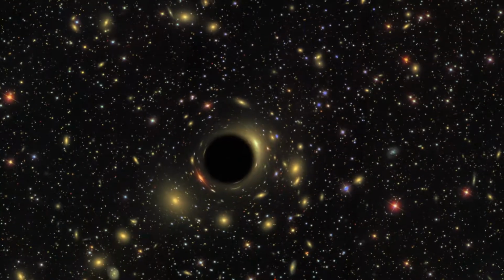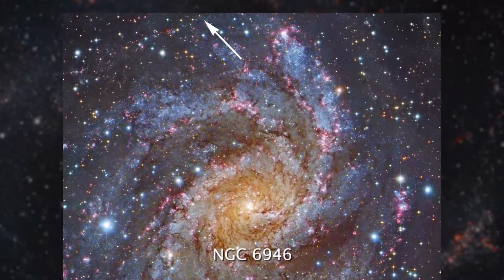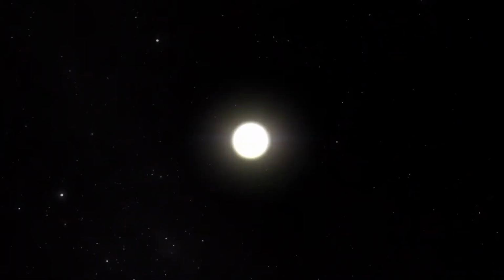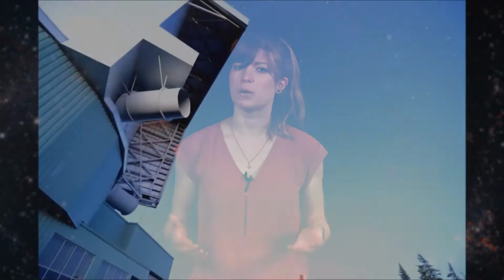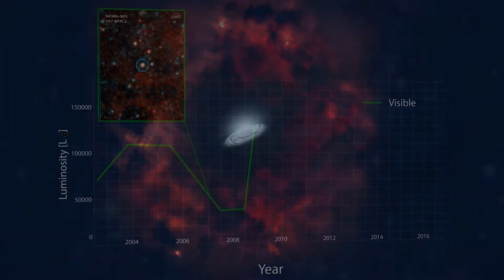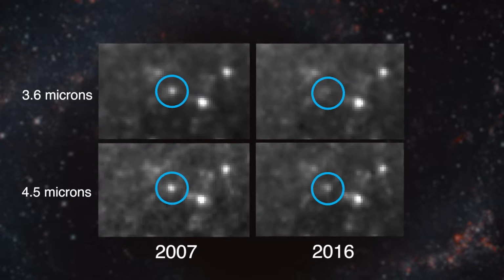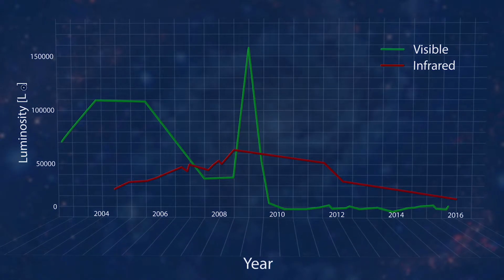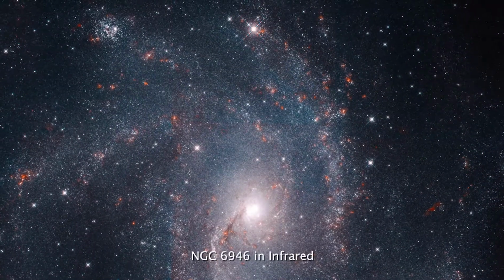Star Gives Birth to Possible Black Hole in Hubble and Spitzer Images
A team of astronomers at The Ohio State University watched a star disappear and possibly become a black hole. Instead of becoming a black hole through the expected process of a supernova, the black hole candidate formed through a "failed supernova." The team used NASA's Hubble and Spitzer Space Telescopes and the Large Binocular Telescope to observe and monitor the star throughout the past decade. If confirmed, this would be the first time anyone has witnessed the birth of a black hole and the first discovery of a failed supernova.